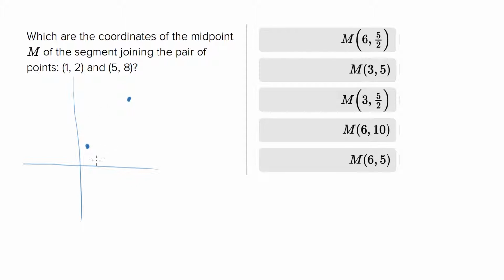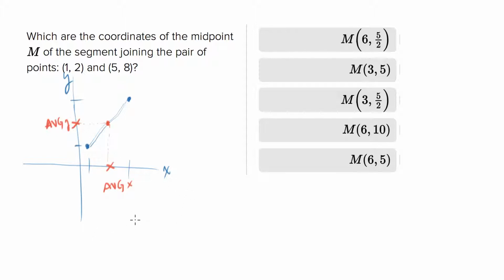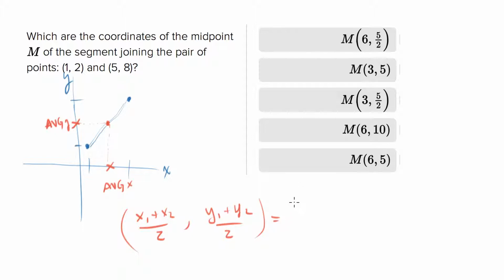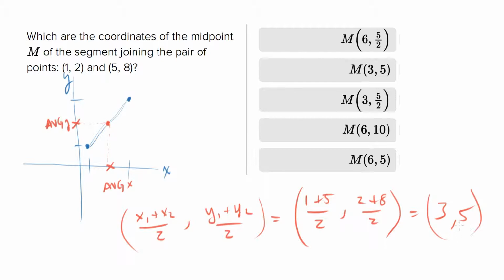6691 The Hardy Boys and the missing midpoint coordinate